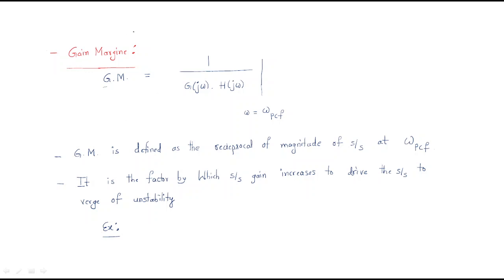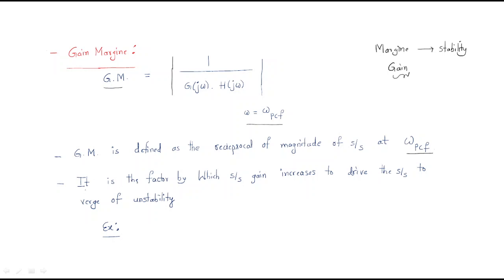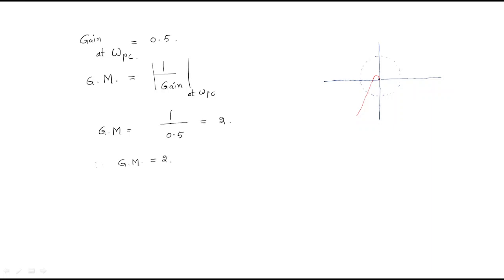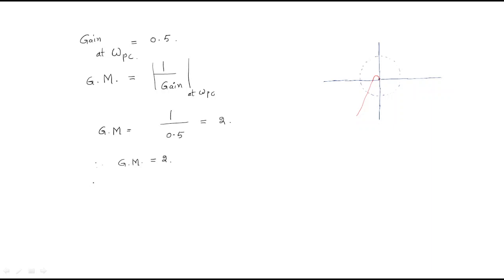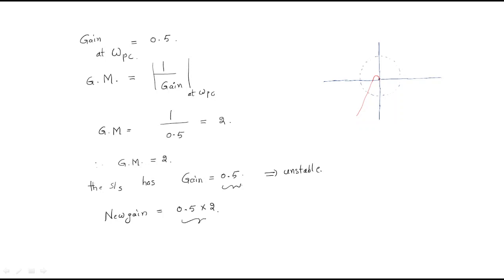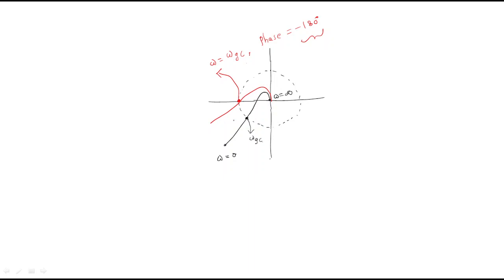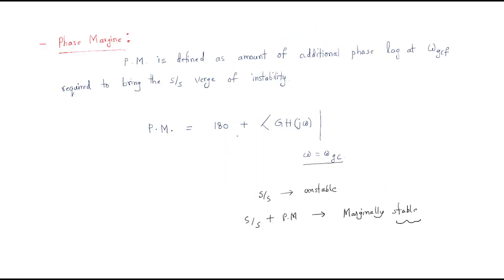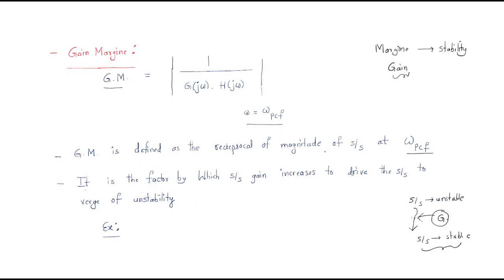Gain Margin | Phase Margin | GM & PM | Stability | CS | Control Systems | Lec-87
Control Systems
- Gain Margin at Phase Cross over frequency ( Wpc)
- Phase Margin at Gain Cross over frequency ( Wgc )